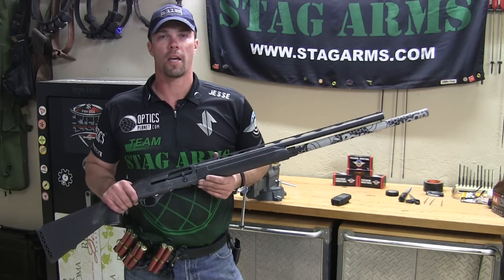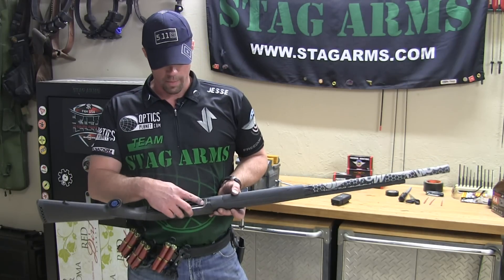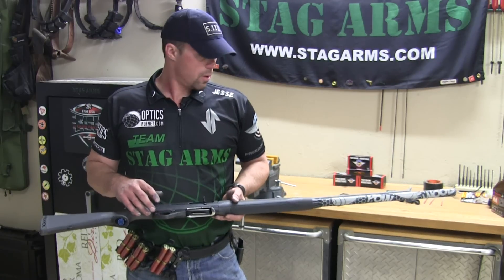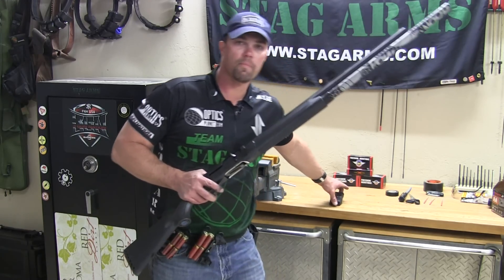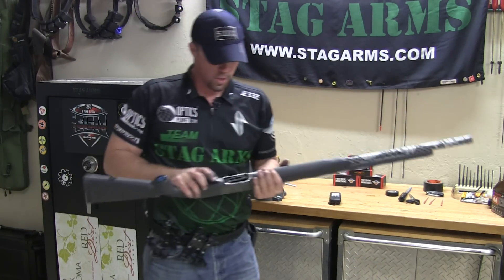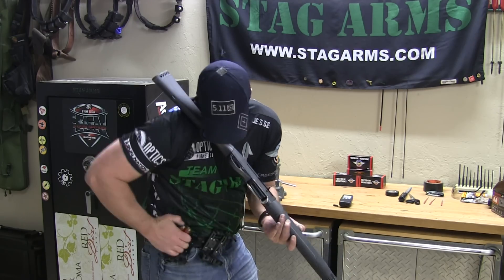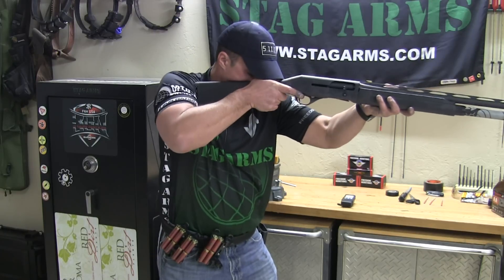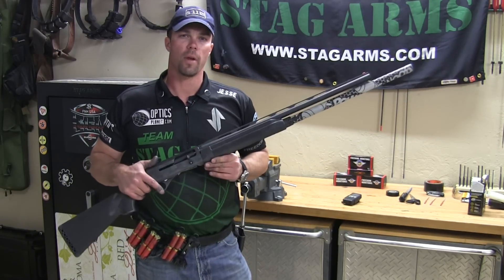Opening the Loading Port on a Shotgun Stoeger M3000 3 Gun Project Loading Port Modifications Part 3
Team Stag Arms Kalani Laker & Jesse Tischauser Shooting on the 3 Gun Nation Pro Series.